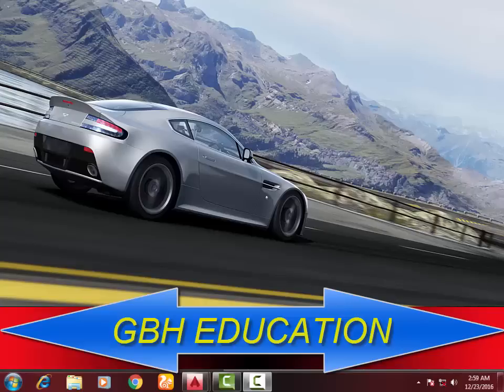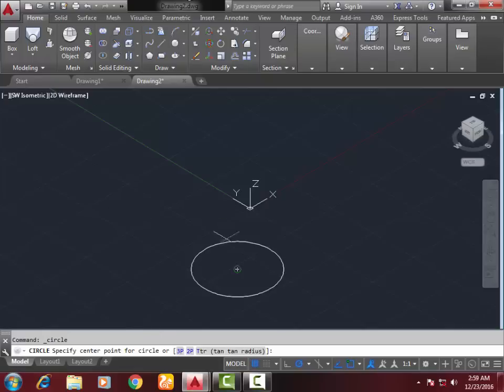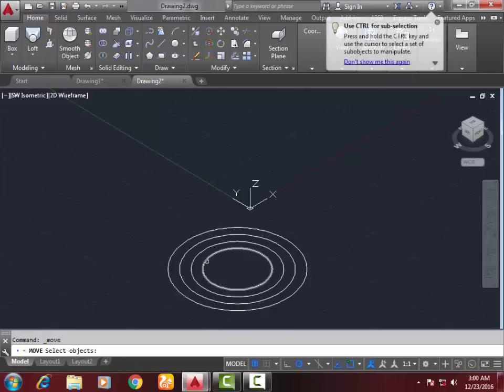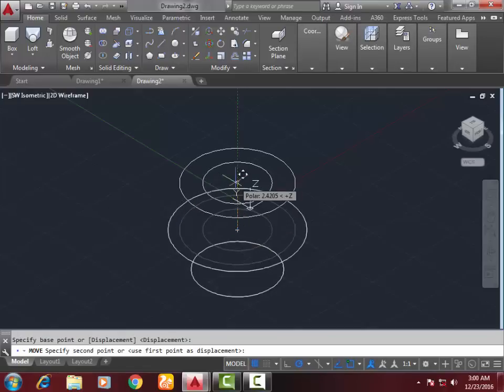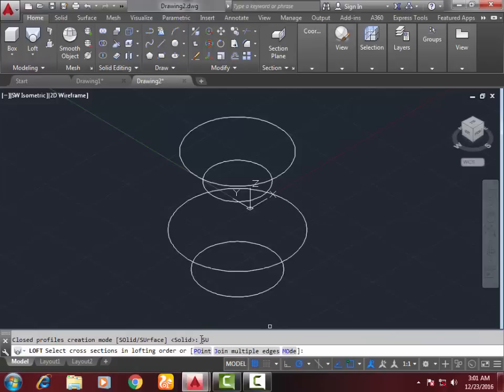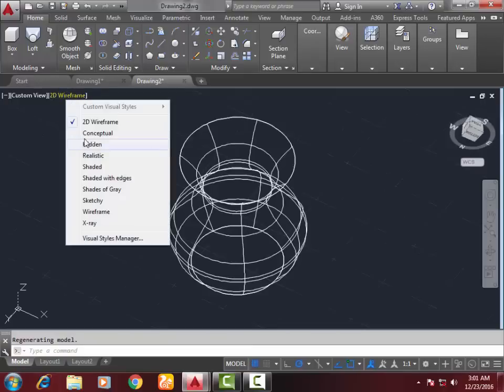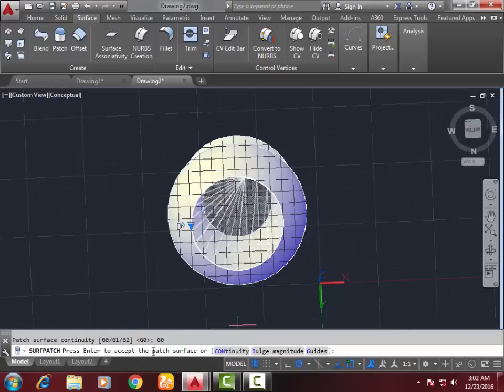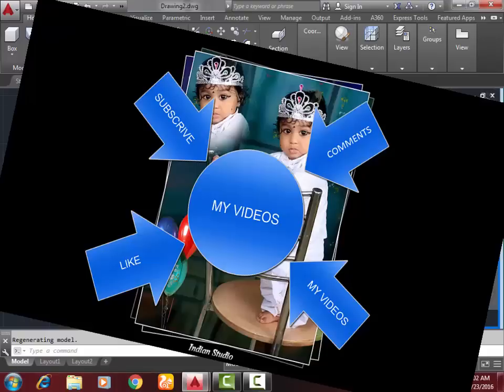How to use LOFT COMMAND in autocad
create cup by using loft and patch command in autocad 3D modelling
This AutoCAD video Tutorial is show you, how to use loft and Patch commands in easy steps